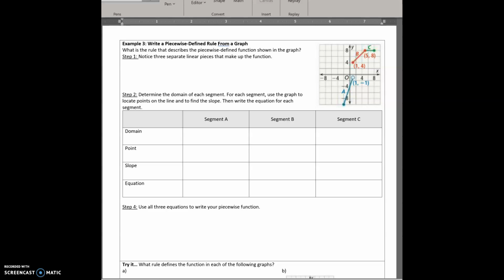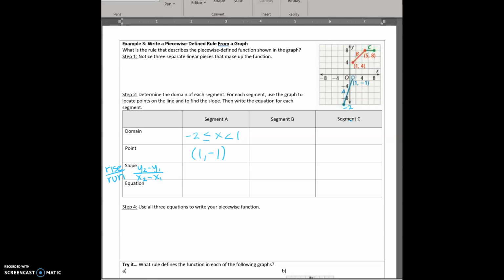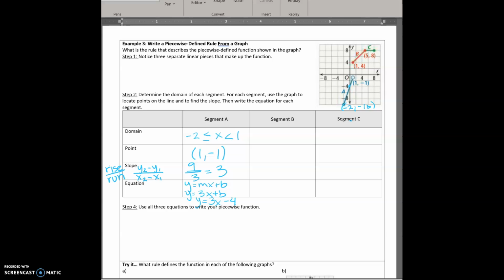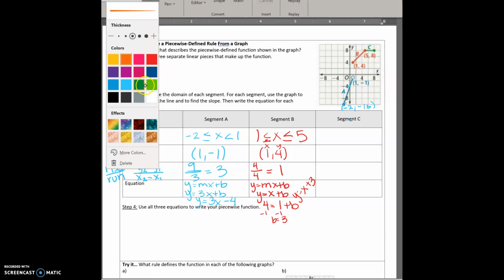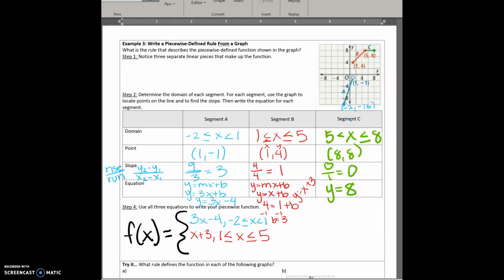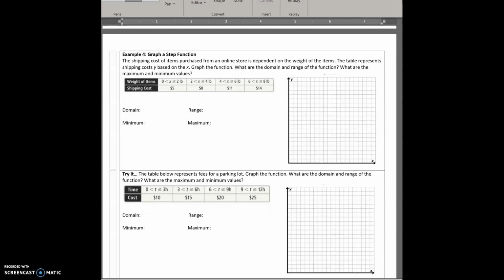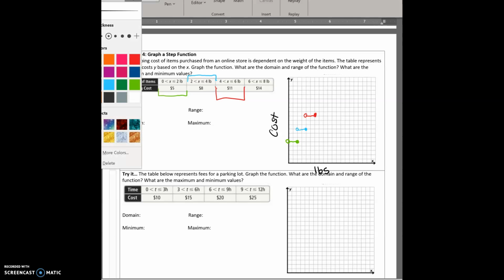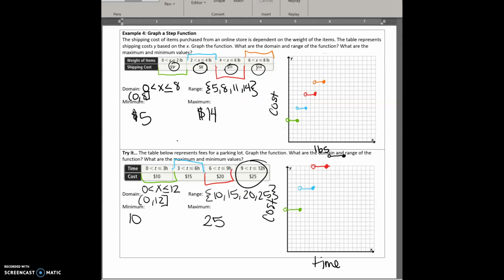1.3 Day 2